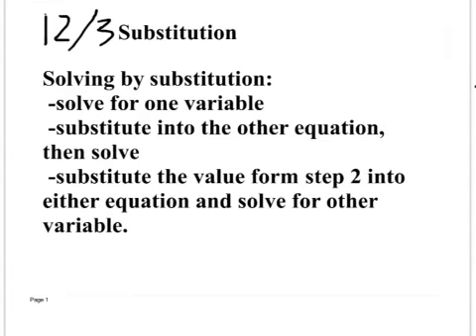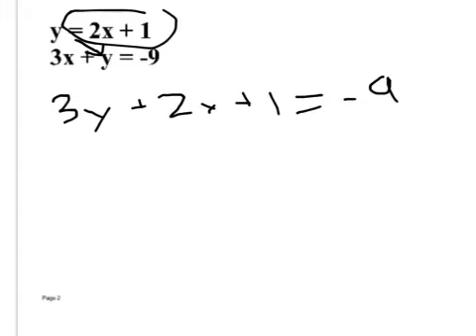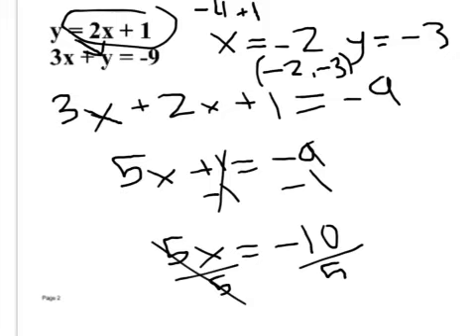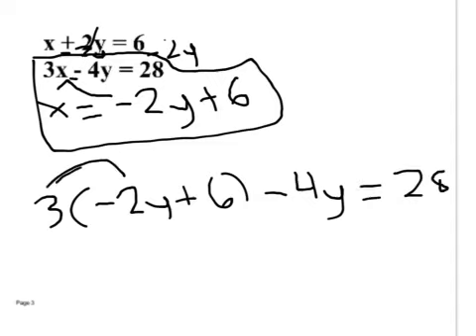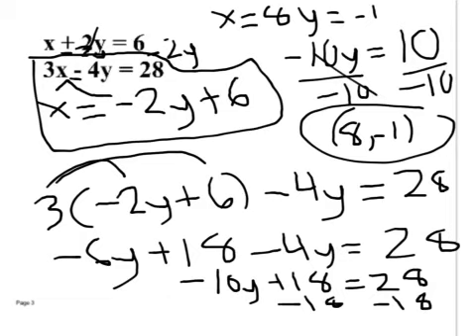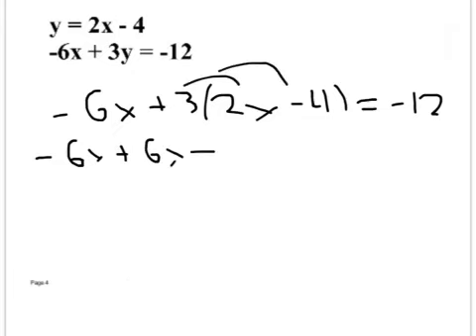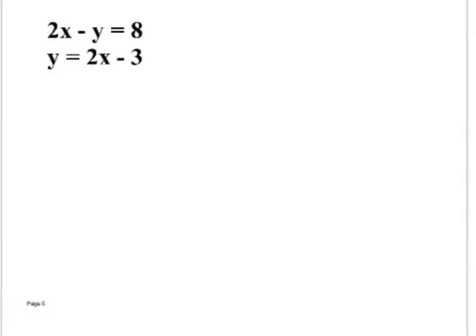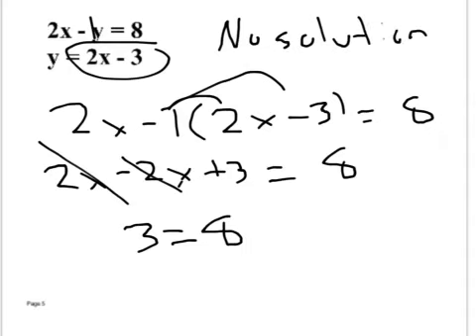Algebra 1 6.2 Notes 12/3/13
Substitution.